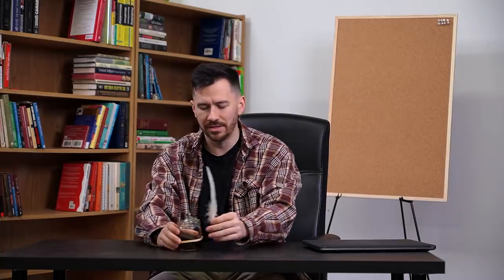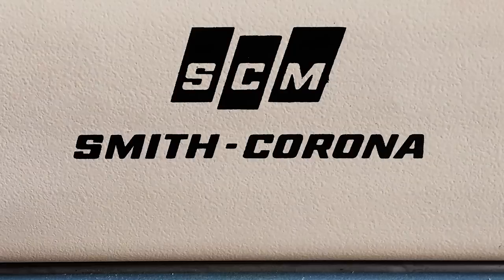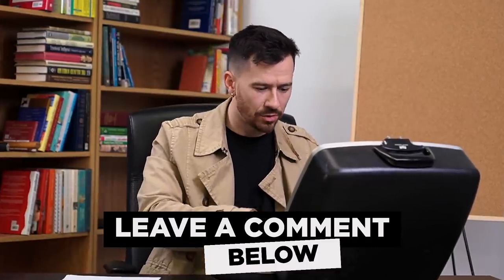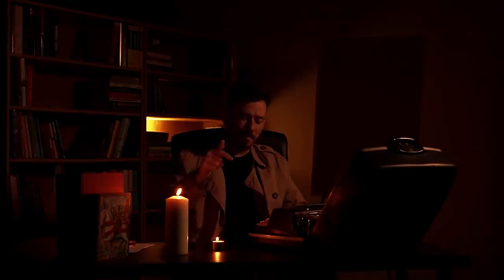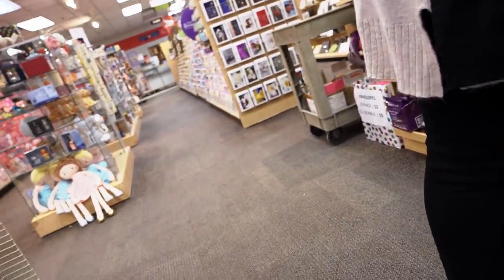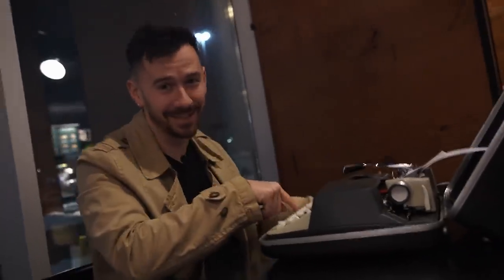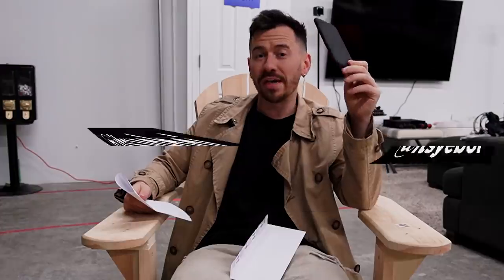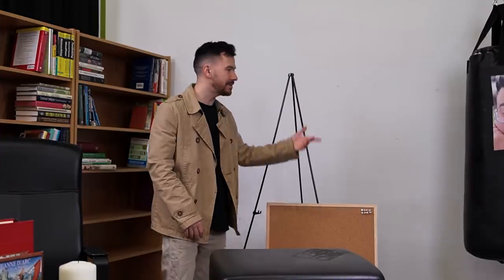I Replaced My Laptop With A Typewriter For 24 Hours!!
We're doing a 24 hour tech challenge where we replace my 2019 macbook pro with a typewriter from the 1960s for 24 hours! We went back in time to see what life was like using a typewriter instead of a new laptop!

or search Bamboozled Podcast anywhere you listen to podcasts!